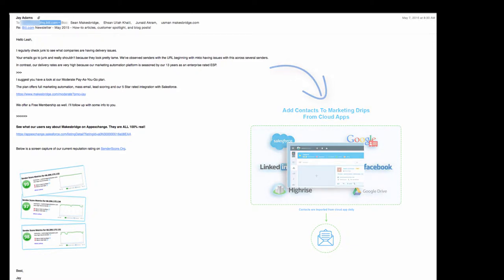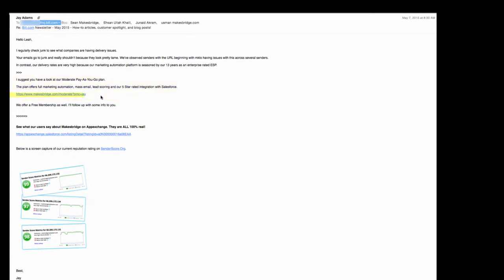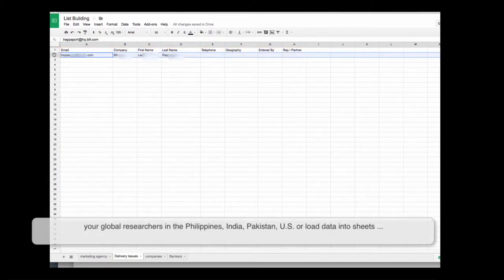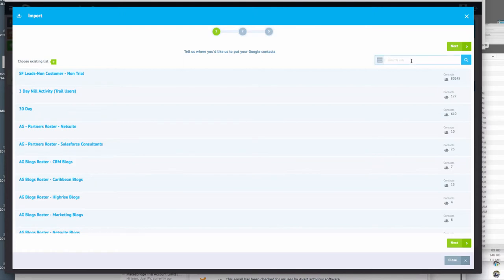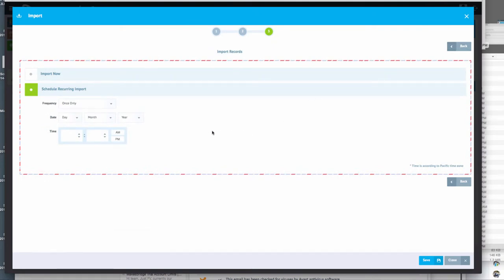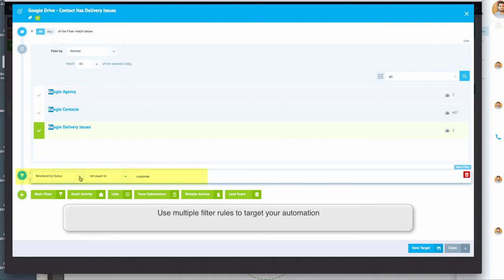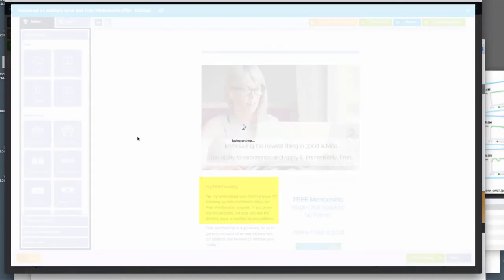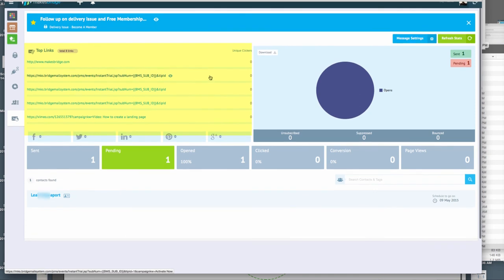Proven Process - Connect Data Researchers And Google Drive To Automate Your Demand Generation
Watch this video to see how contact data researchers, Google Drive and Makesbridge are used to extend the reach of your company and generate demand.

Researchers are used to find contact data of relevant targets and send value-based introductions. Responses to their emails are tracked, so companies can monitor and compare performance of these research resources.

Contact data is stored in Google Drive and synched with Makesbridge nightly; triggering automated follow up emails from your Inside Sales reps.